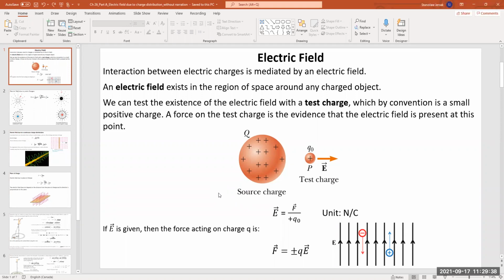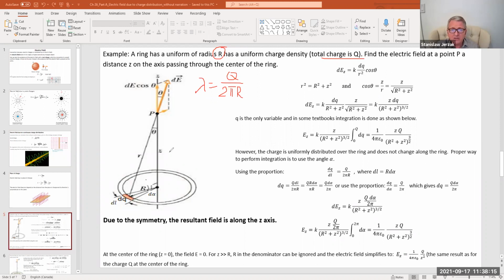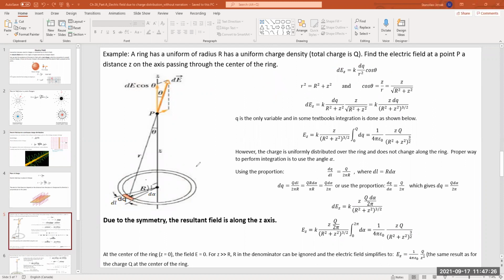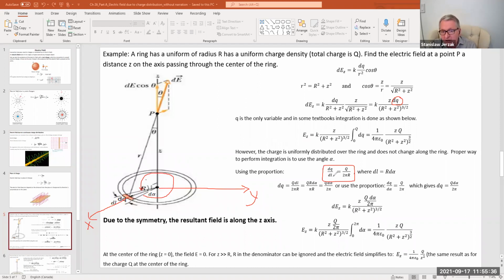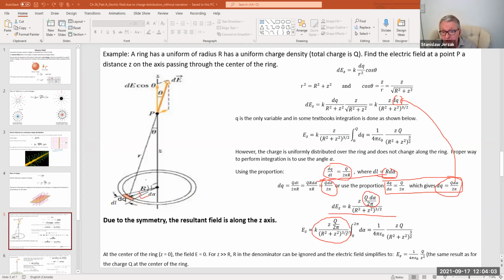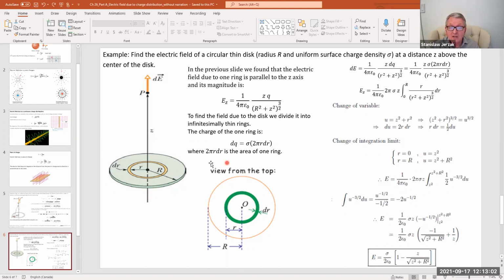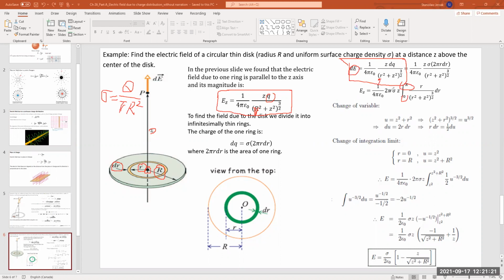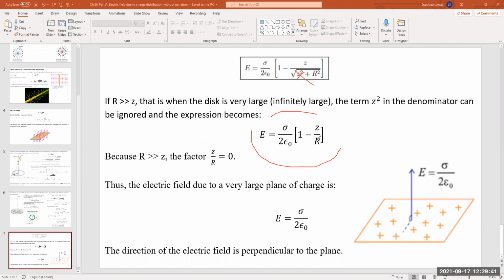PHYS2020 Ring of uniform radius R Find electric field at a point P on the z axis Lec 5